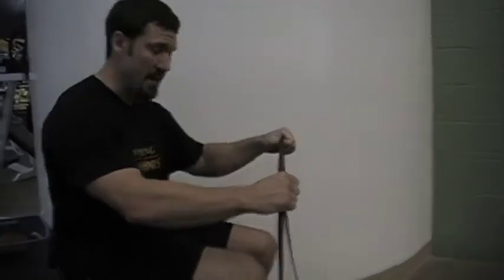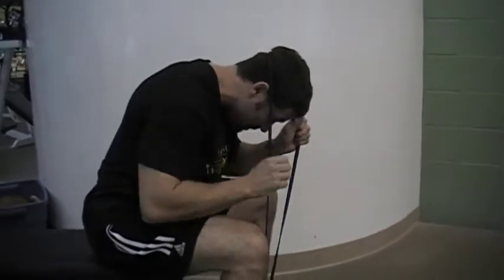TFW Band Neck Extensions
Martin Rooney of shows a lighthearted approach to working the neck and a band creation of his own.